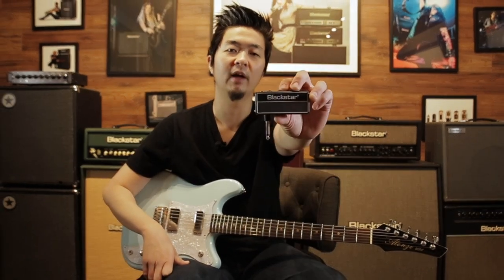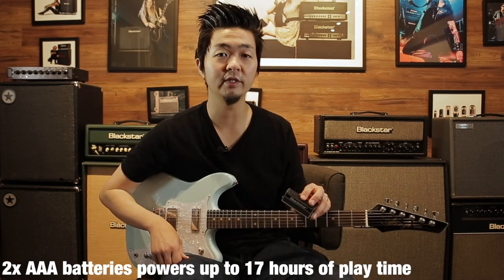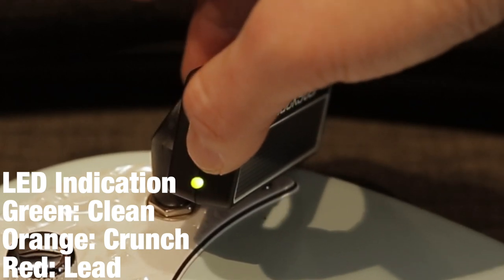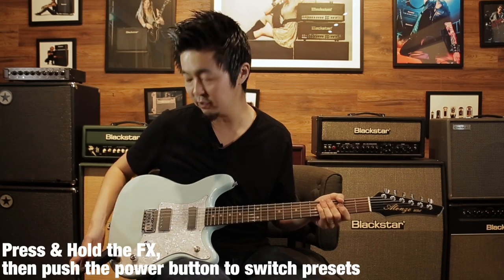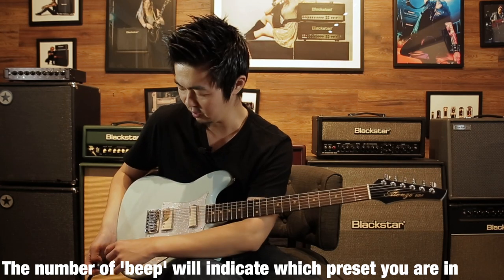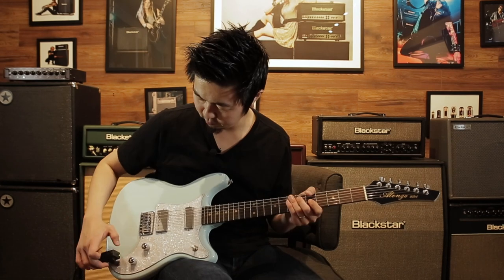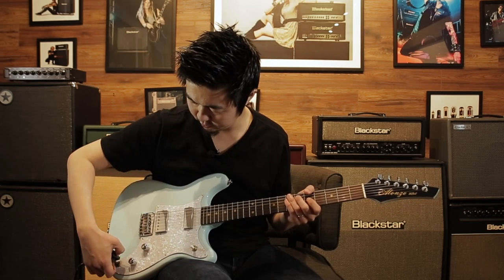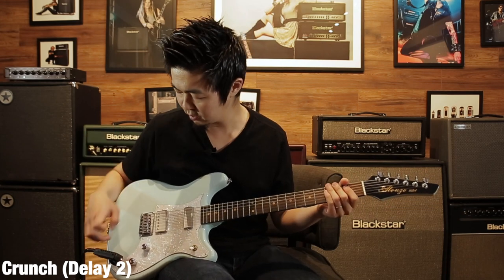The Ultimate 3-Channel Headphone Amp | amPlug 2 FLY | Blackstar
The amPlug 2 FLY offers three channels of incredible Blackstar tone: Clean, Crunch and Lead. Roll your guitar volume back to clean up like a valve amp and chose between nine inbuilt effects from reverb to delay and chorus.

The amPlug2 FLY Guitar has three channels - Clean, Crunch and Lead with tone shaping using Blackstar’s patented ISF (Infinite Shape Feature) control to give you all the sounds you need.

Clean - Clean chime, which breaks-up when pushed
Crunch - Classic, 'hot-rodded' Crunch with clarity and note-definition
Lead - Harmonically-rich, mid-boosted overdrive, perfect for riffing and lead playing

Blackstar's patented ISF control allows you to choose the exact tonal signature you prefer. At the lowest setting, the amplifier has a more American characteristic with a tight bottom-end and more aggressive middle, and at the higher setting the amplifier has a British characteristic which is more 'woody' and less aggressive.

Nine selectable effects can be selected for any channel playing 3x Chorus, 3x Delay and 3x Reverb.